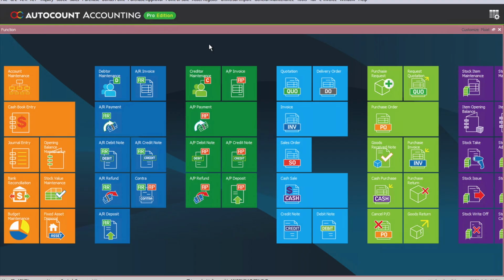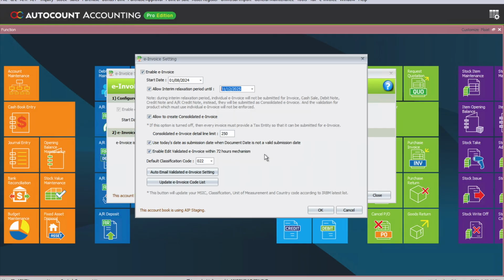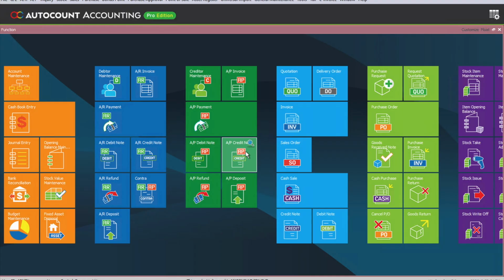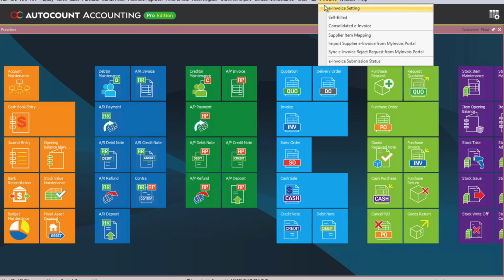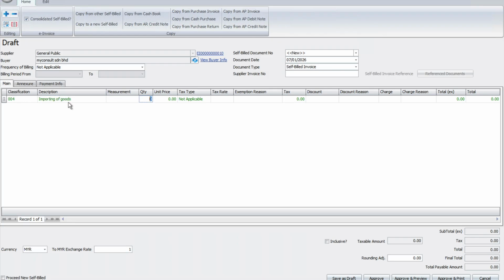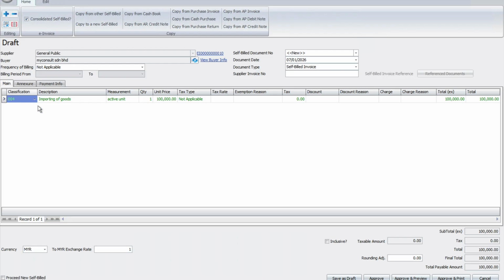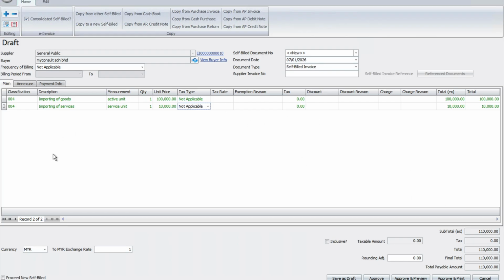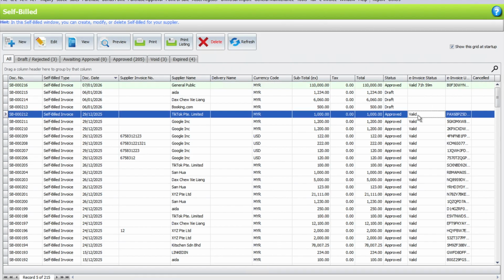⚡ How to Manage Relaxation Period & Generate Self-Billed Invoices Fast in AutoCount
🚀 Learn how to master AutoCount’s **Relaxation Period** feature and create **Consolidated Self-Billed Invoices** in just minutes!

Watch this video and see how easy it is to do it in AutoCount.